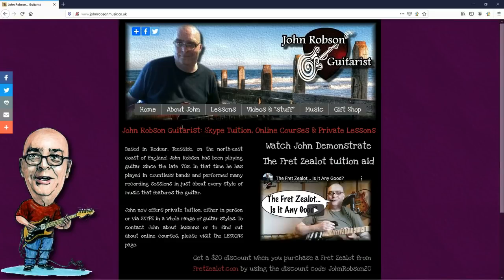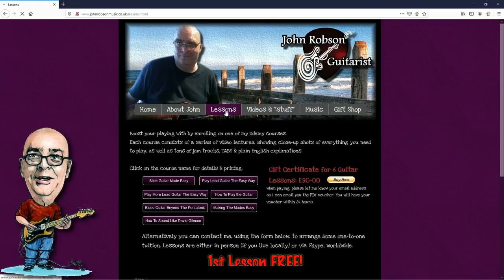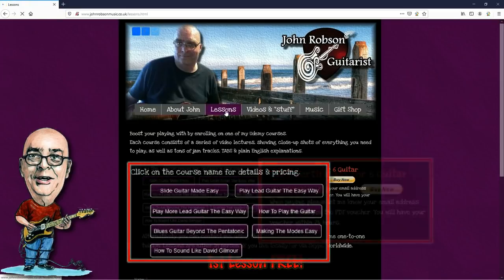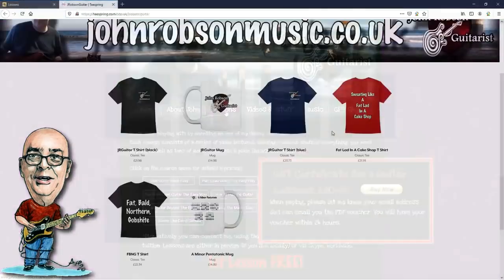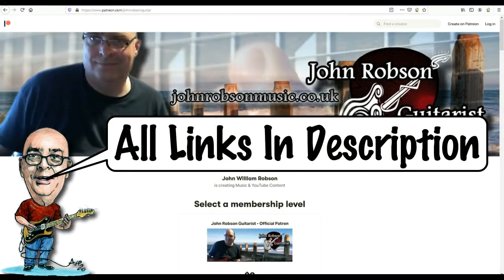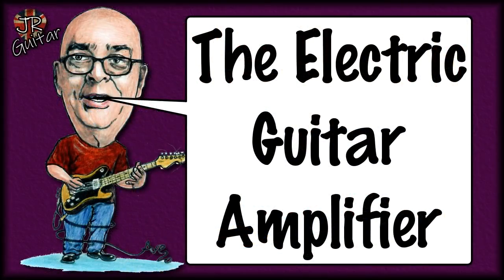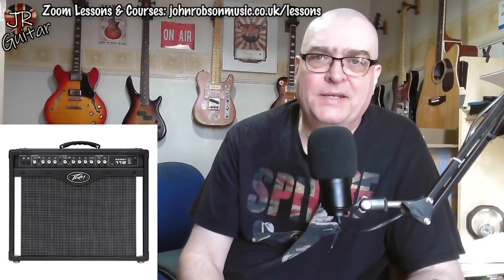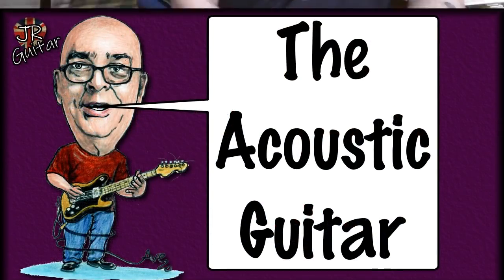The Workhorse Gear Awards Show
Today we look at the top5 guitars amps & accessories which keep the grass roots music industry alive!